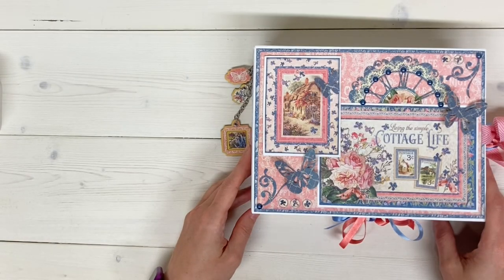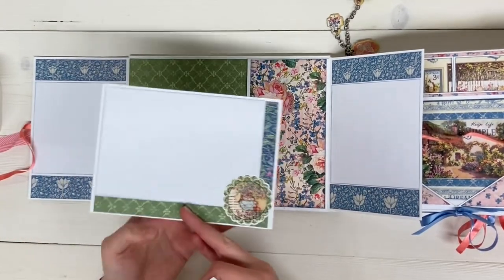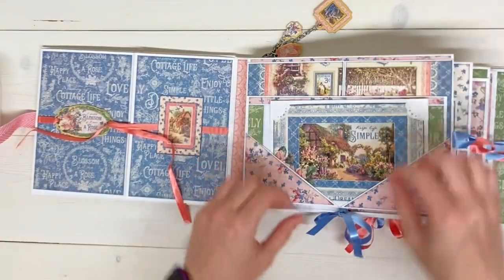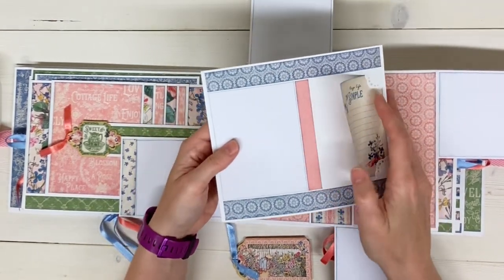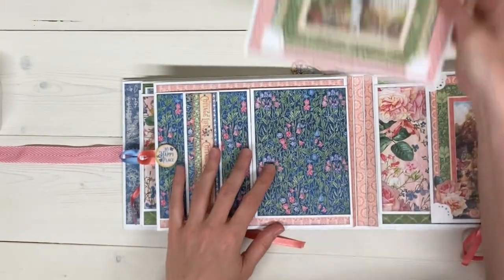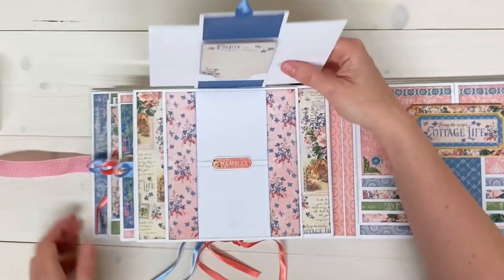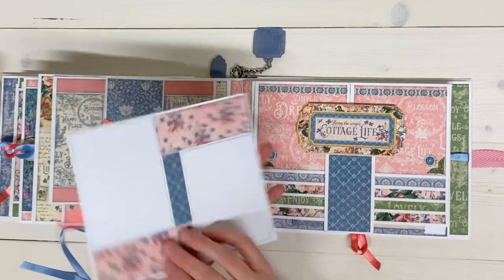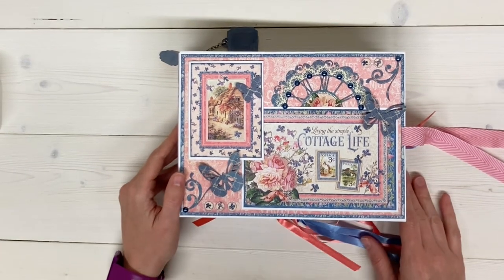Graphic 45 Cottage Life Mini Album Flip Through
Quick flip through of my Graphic 45 Cottage Life mini album.

This album is for sale!

The tutorial for this album is available